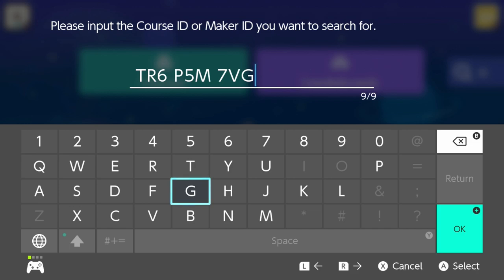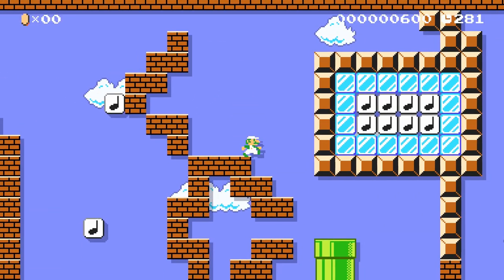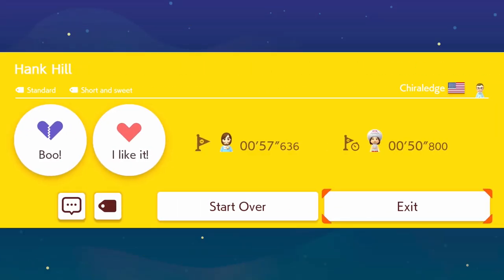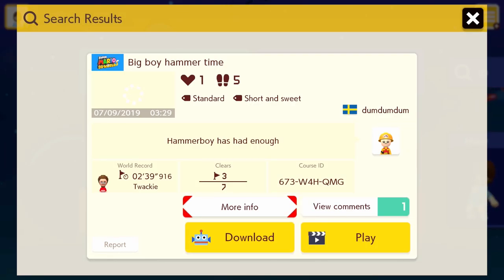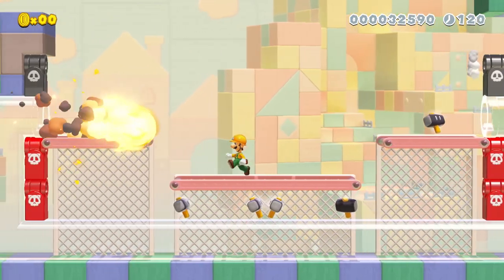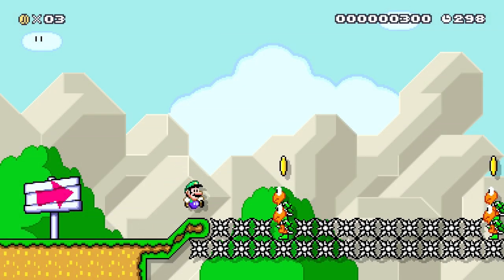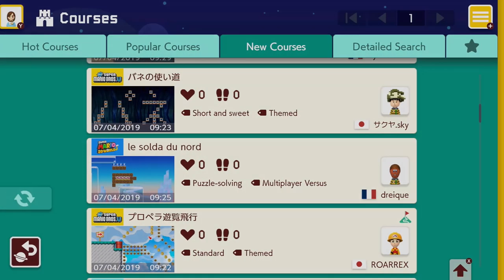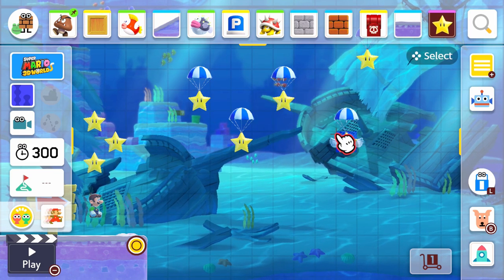SuperMega Plays MARIO MAKER 2 - EP 12: Matt's Little Levels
It's Matt time.